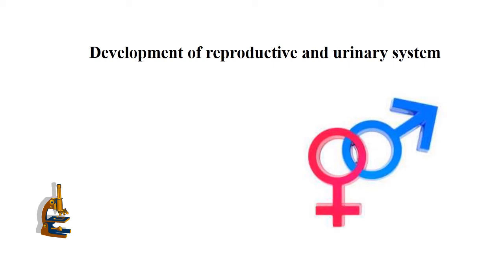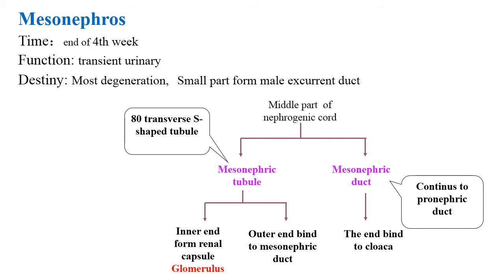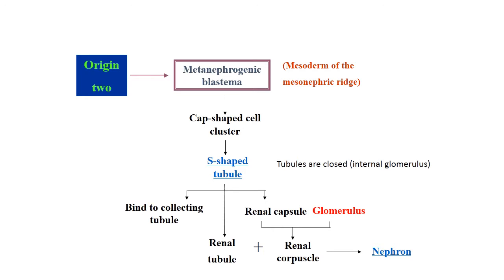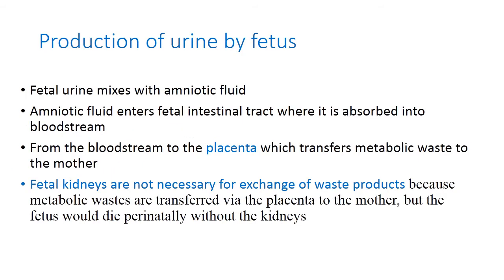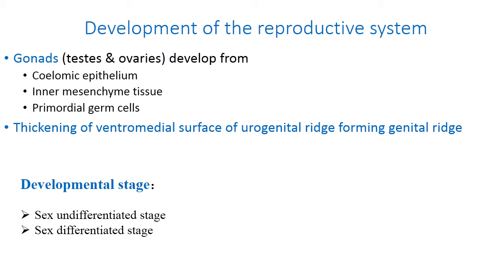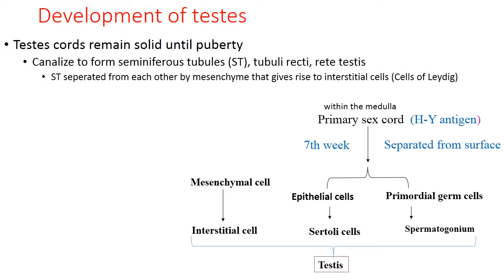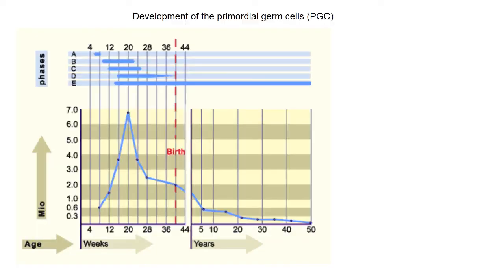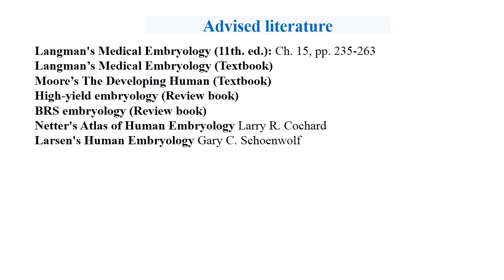Development of reproductive system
Development of reproductive system - Histology lecture for medical and dentistry students